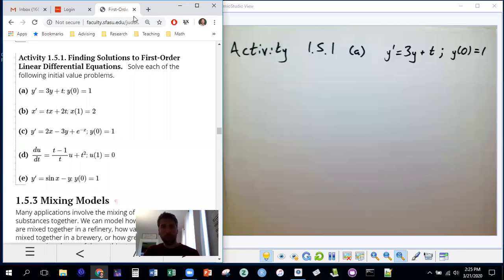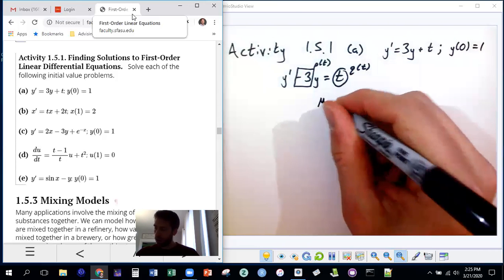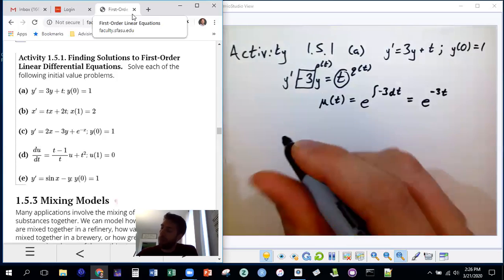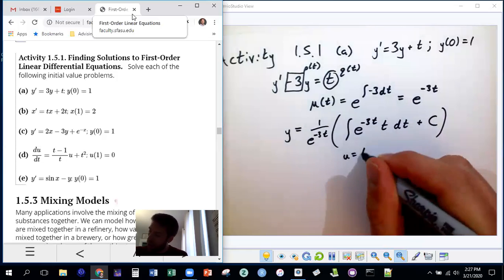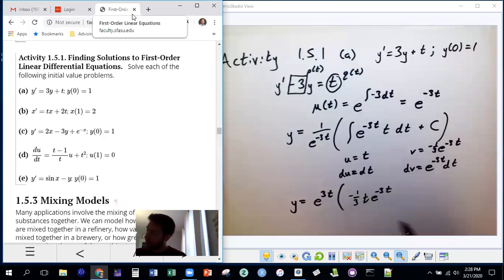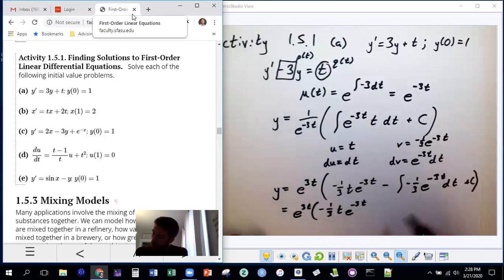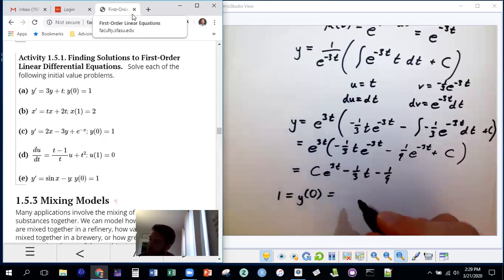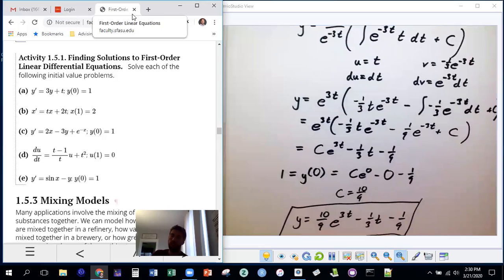Section 1.5 Part 2: Activity 1.5.1.a.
Differential Equations Section 1.5 Part 2: Activity 1.5.1.a.